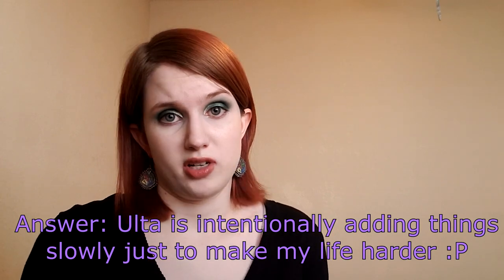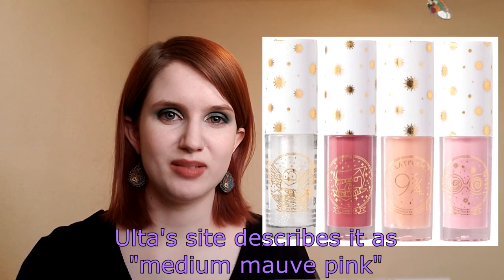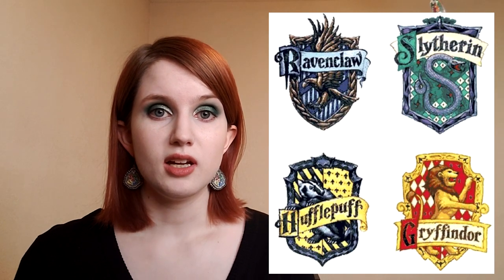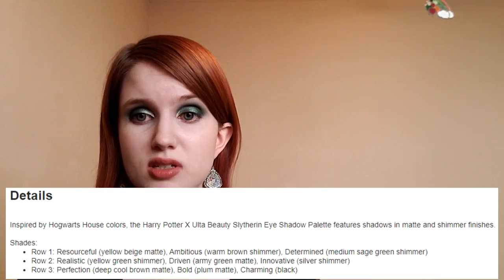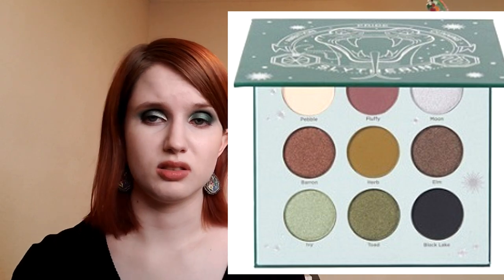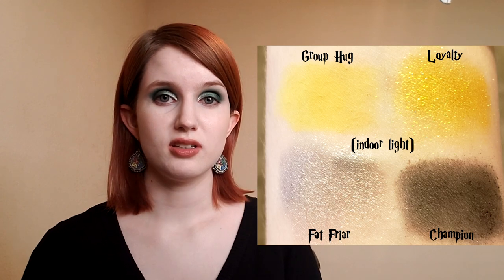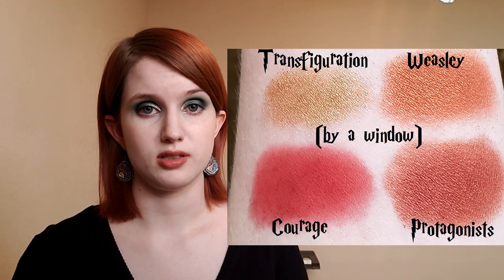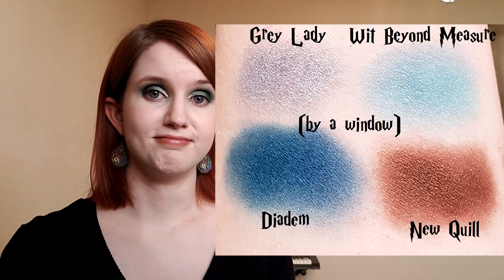Ulta's Harry Potter Collection - What I Would Change (Not A Review!)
Ulta has a bunch of new Harry Potter makeup and I have a lot of opinions about the choices that were made. In this video, I talk about many of the products and create my own quads to replace the official palettes. I also decided to wear my Slytherin cardigan even though it's definitely not sweater weather right now.
As of when I'm posting this, several of the things that have been made aren't on Ulta's site yet, but they probably will be soon, I guess. (I found the pictures of the things that aren't available yet The makeup bags and hair things showed up on the website yesterday evening, shortly after I finished recording my footage. I don't know why it wasn't all made available at once or when the other stuff is coming. Maybe Ulta is slowly adding things so that the people who want all of the HP stuff will place multiple orders. :P

I forgot to mention in the video that I'm very glad the collection didn't have any Fantastic Beasts or Cursed Child influences (as far as I noticed)! In my mind, everything that happened and was said after the final movie never existed. I wish J.K. Rowling had moved to an island somewhere with no internet and never said any of the weird/dumb/hurtful things she's said since 2011. Unfortunately, Rowling's words and actions do cause real harm. If you'd like to learn more about how to not make the already challenging life of a trans person more difficult, here's a

So... it's been almost two months since my last upload. Sorry about that! There's been a lot going on and I still haven't recorded the voice-over for my rainbow eye tutorial. The release of this collection sort of pushed me back into video mode and I do want to finally get that tutorial up soon!
Also, I cut my own hair since you last saw me. This video happening before the tutorial is uploaded will mess with the continuity on the channel, but oh, well.

Links to the collection if you do want to buy any of it:
- Gryffindor bag
- Hufflepuff bag
- Slytherin bag
- Ravenclaw bag
- Scrunchies and hair ribbons
- pH lip balm
- Lip crayons
- Lip glosses
- Brush set
- Palette vault
- Slytherin palette
- Ravenclaw palette
- Hufflepuff palette
- Gryffindor palette